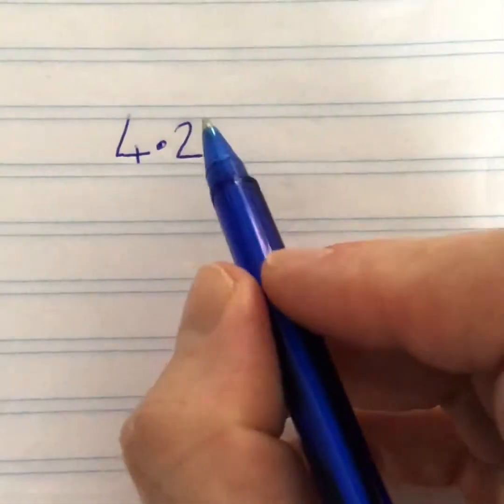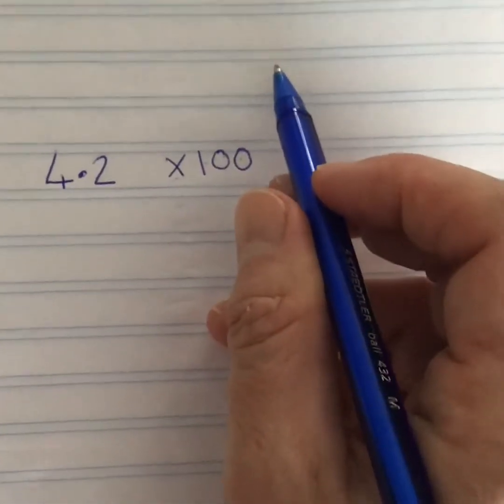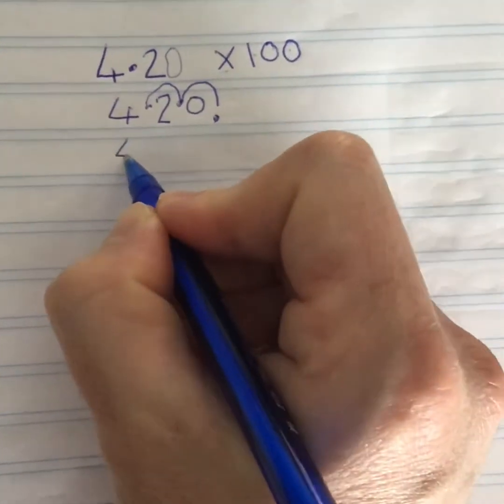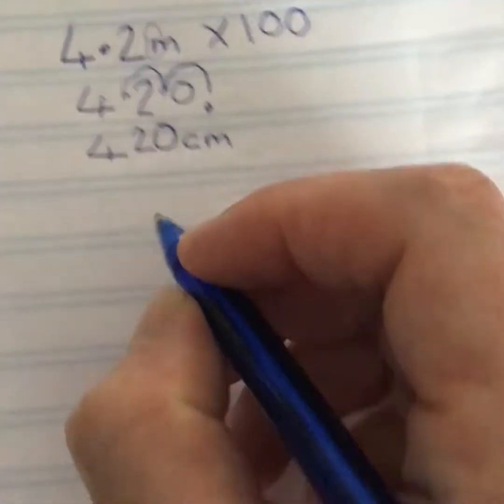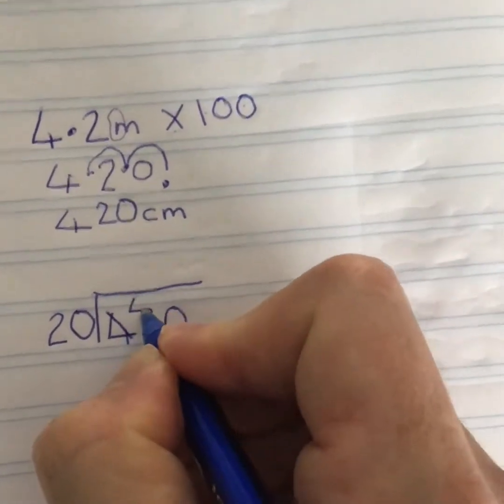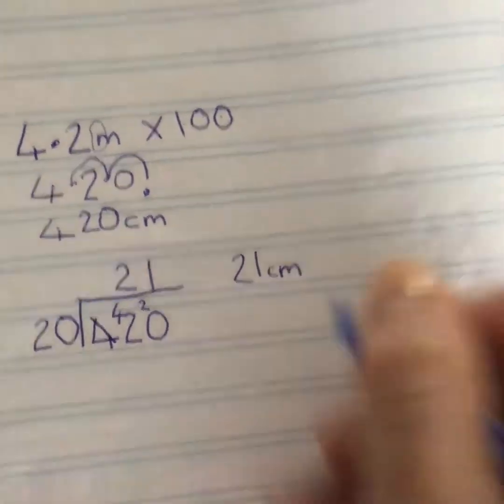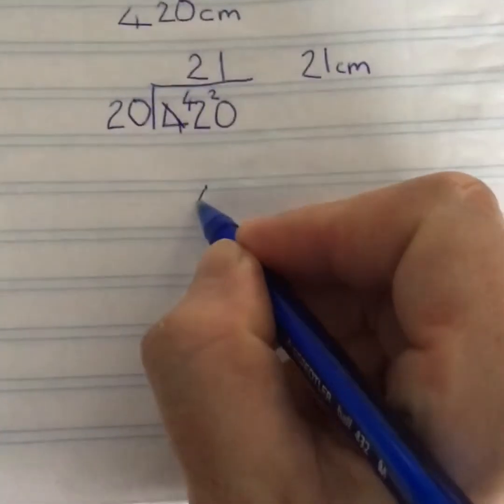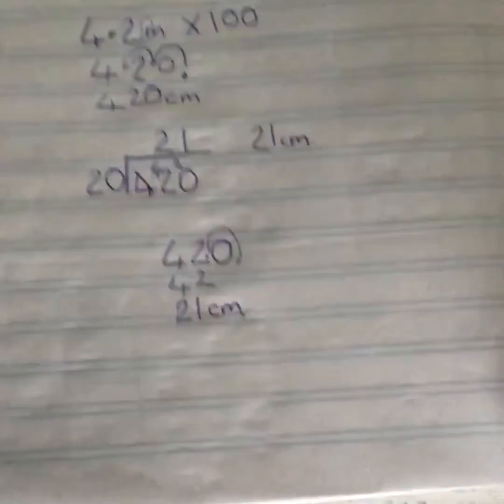YEAR 6 MATHS. Scale Part 2